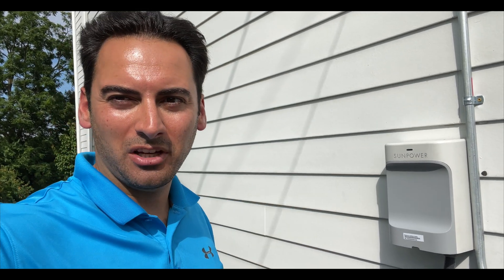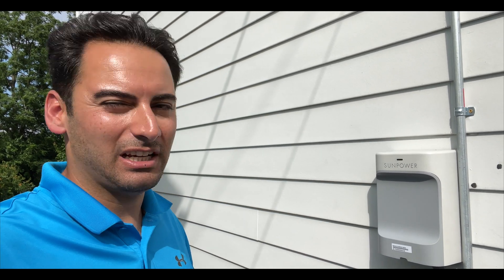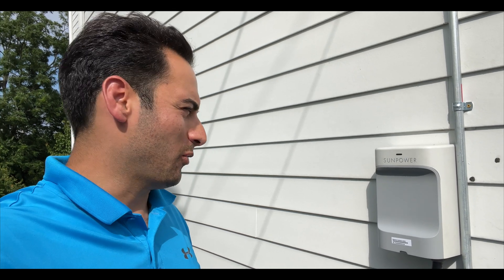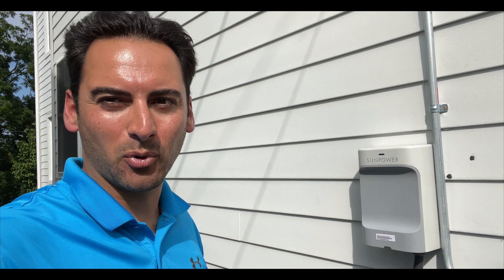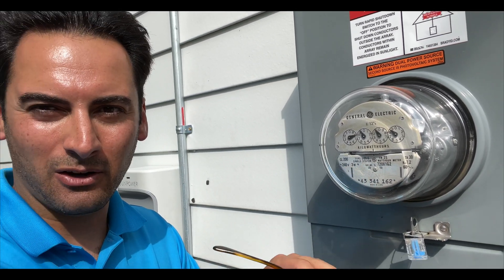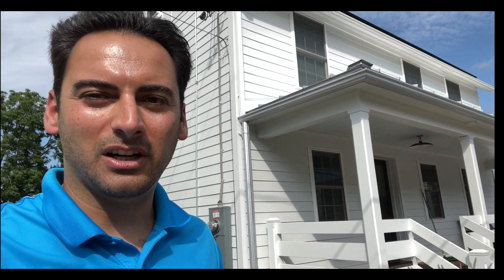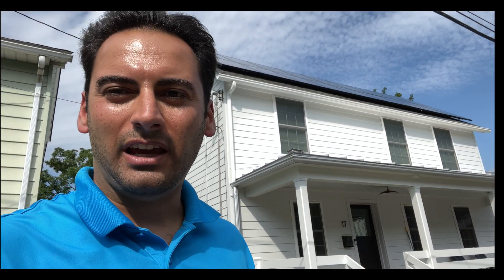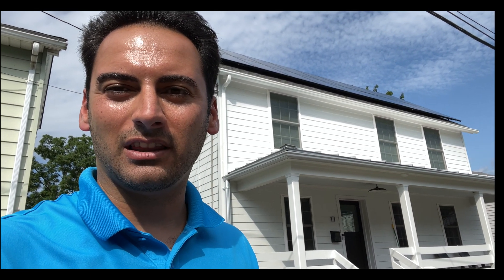SunPower Solar Installation | Beacon, NY